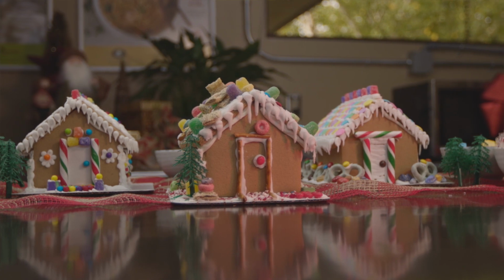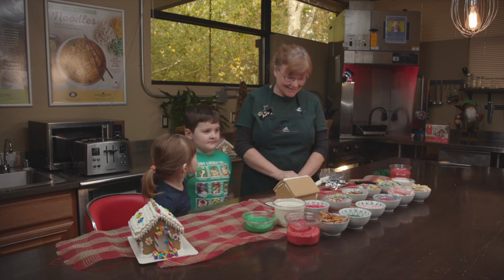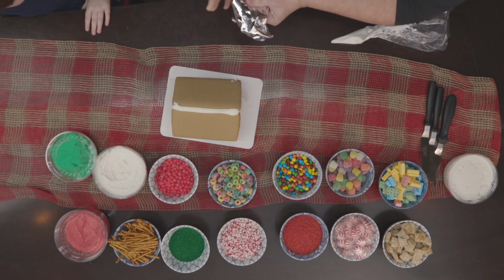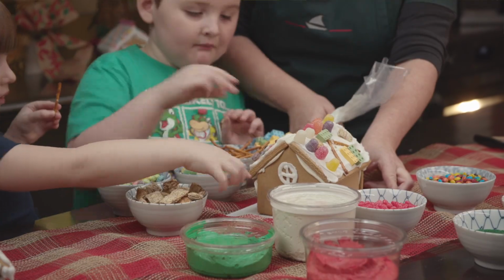How to Build a Gingerbread House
Here’s how easy it is to decorate a gingerbread house at home using our preassembled kits.